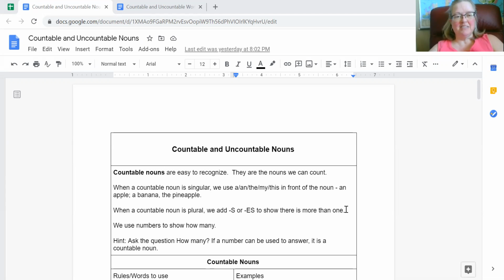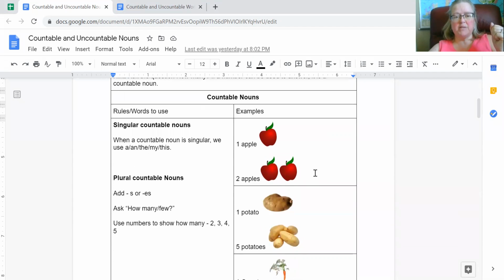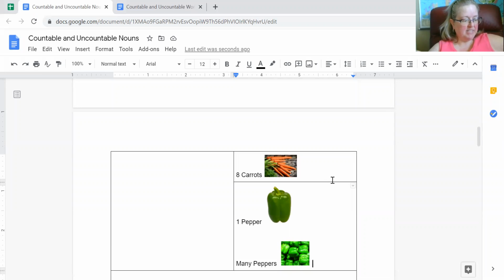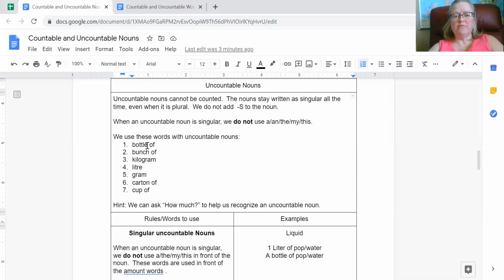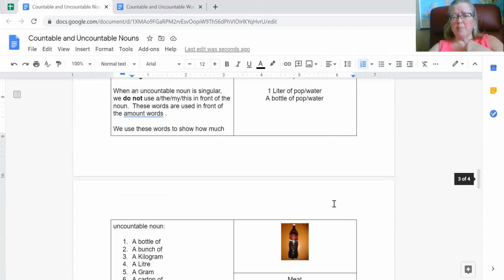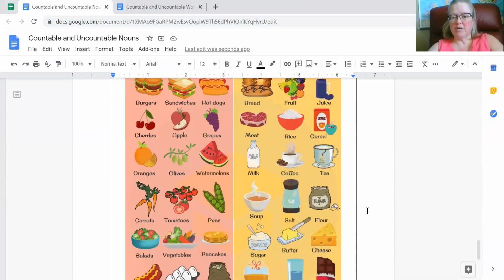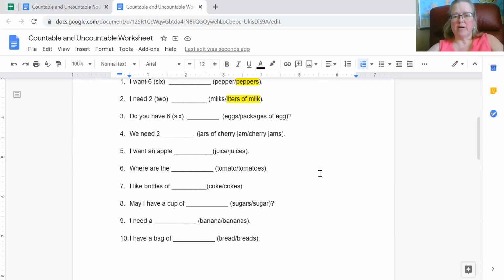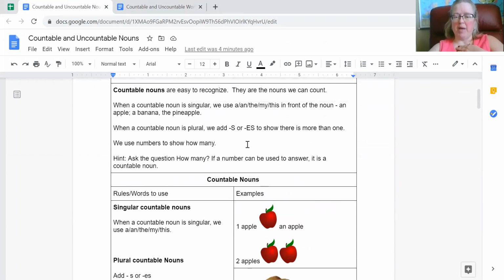Josephine Hewlett Countable and Uncountable Nouns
Grammar Assignment